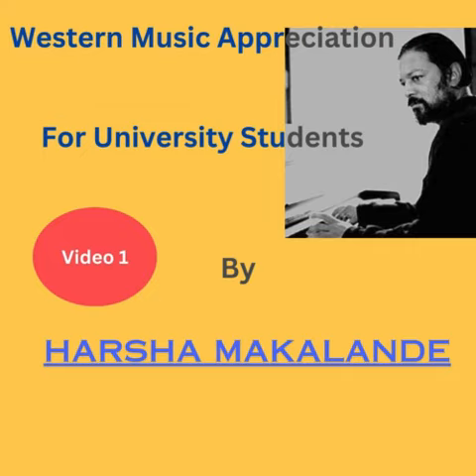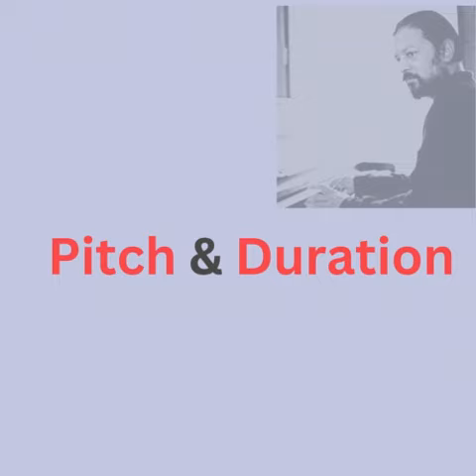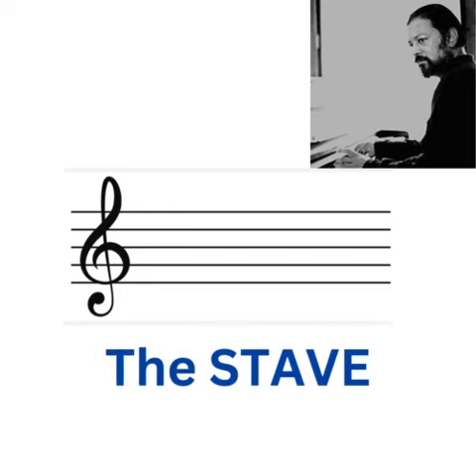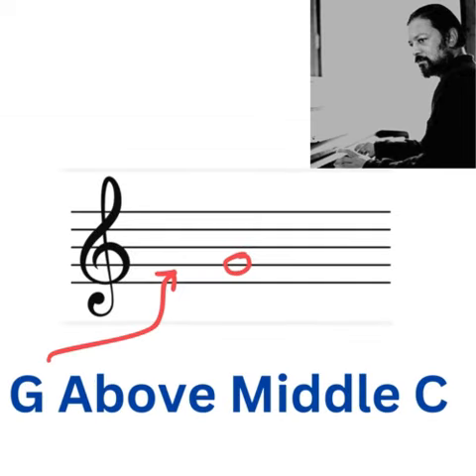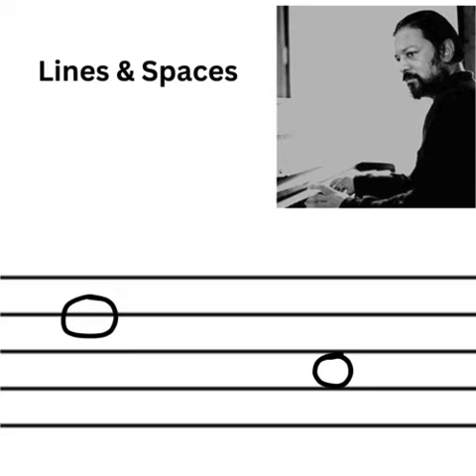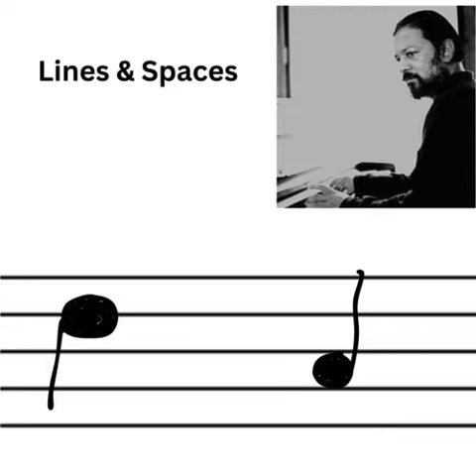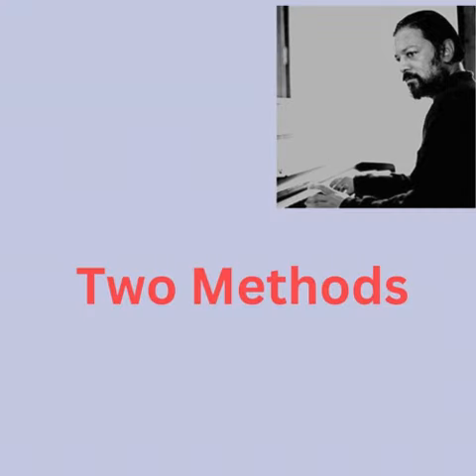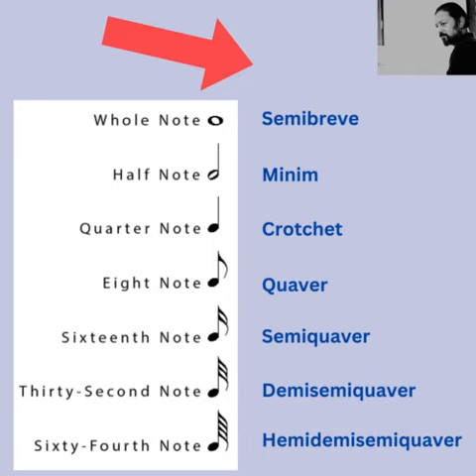Video1| Western Music Appreciation Course for University Students - Level 1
A Course mainly for Oriental Music Students who are taking Western Music as a second subject by Harsha Makalande.